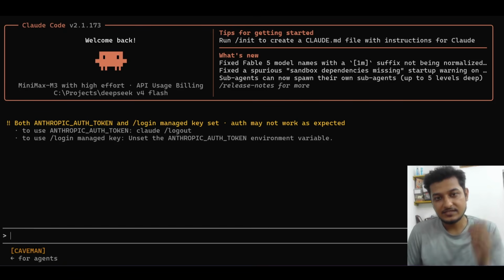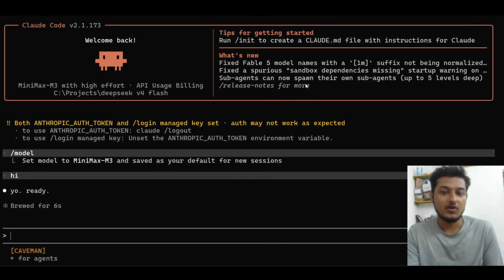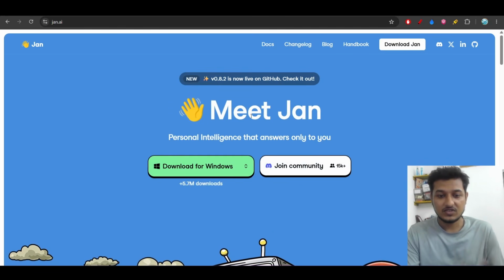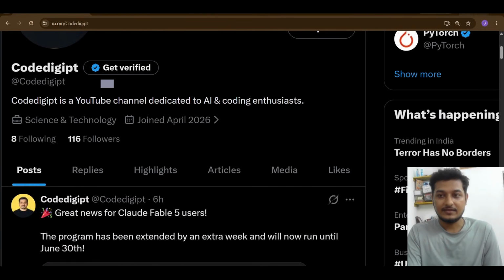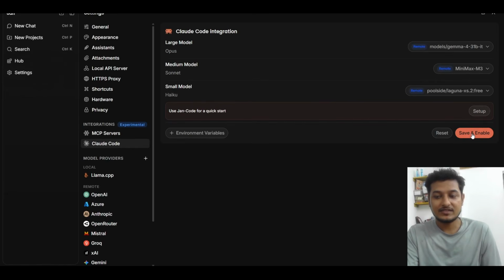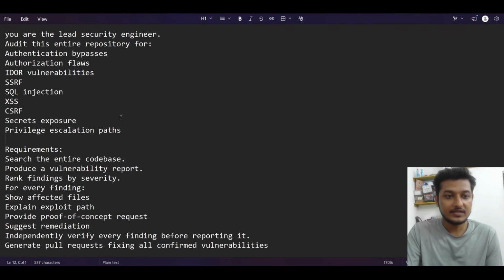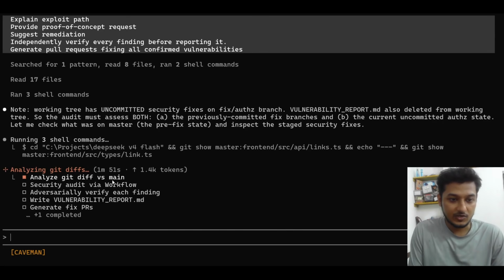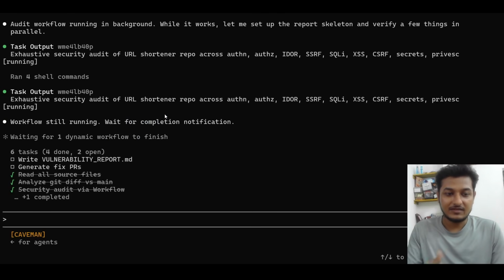[Again] Minimax M3 (FR*EE) + Claude Code/VS Code : The Ultimate AI Coding Agent